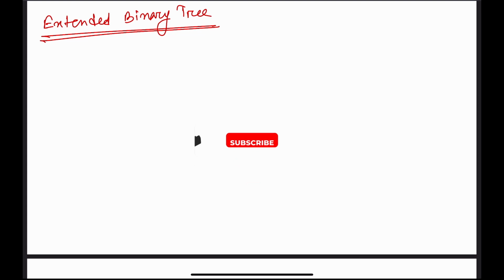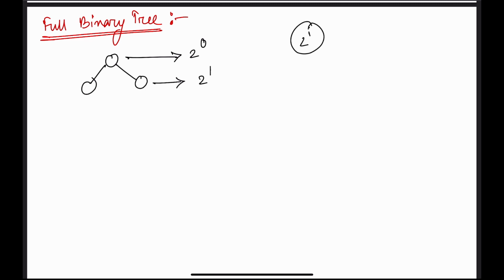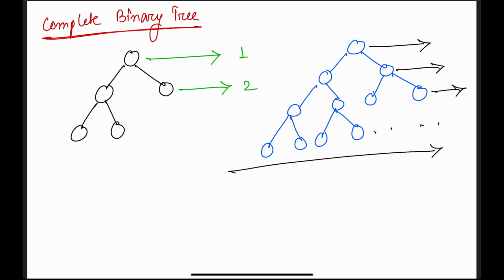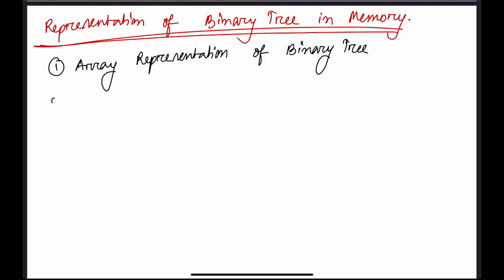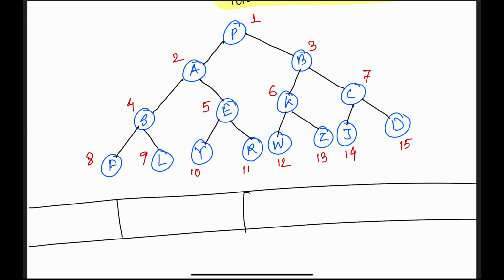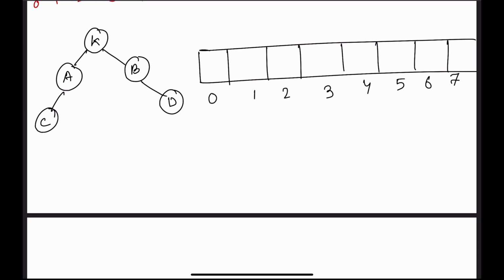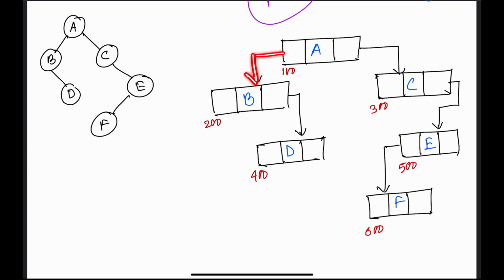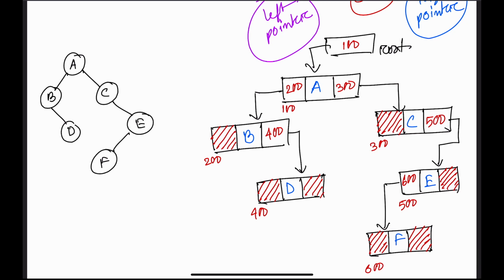Data Structures (Tree) - Lecture 3 : Representation of Binary Tree in Memory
✅ Tree Representation in Computer Memory